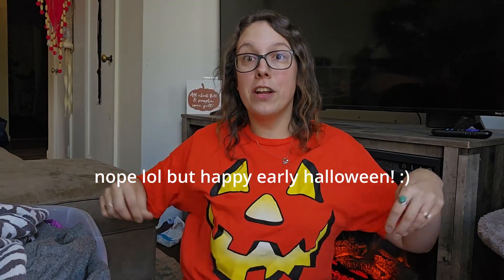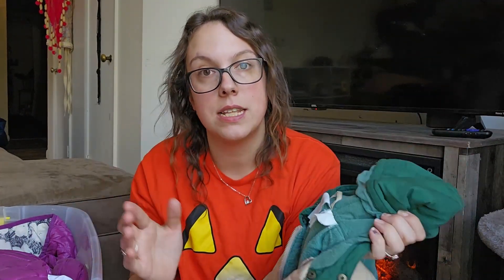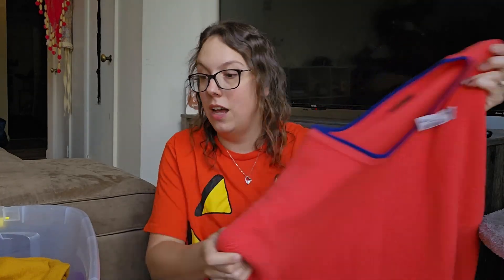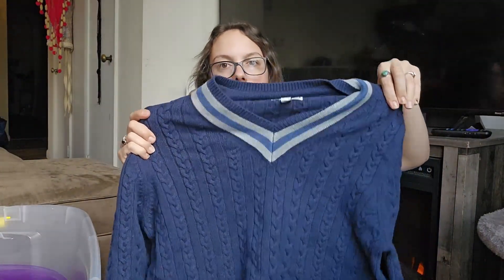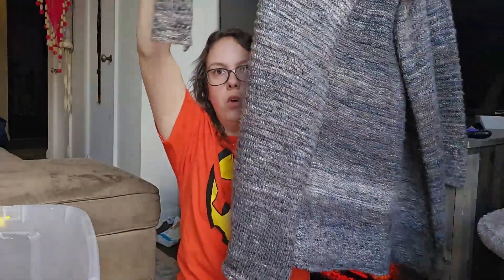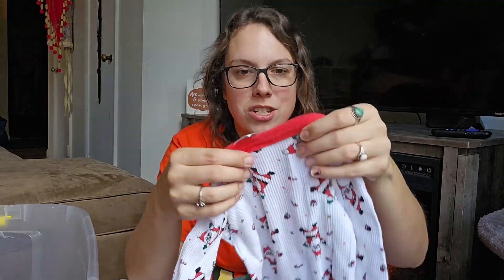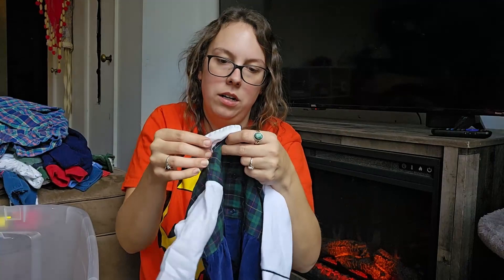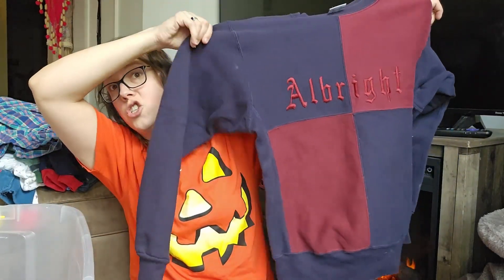Massive Goodwill Bins Haul To Resell Online On eBay & Poshmark Fall 2023-Already Made My Money Back!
I’m just amazed at how fast some of these bread and butter pieces sell! I hope you enjoyed today’s haul! 🙂

SUPPLIES I USE: Clear poly bags 11"x14"

I use VENDOO to crosslist all of my inventory!